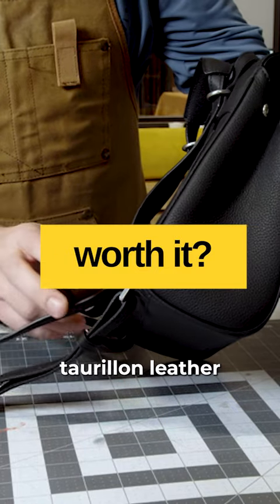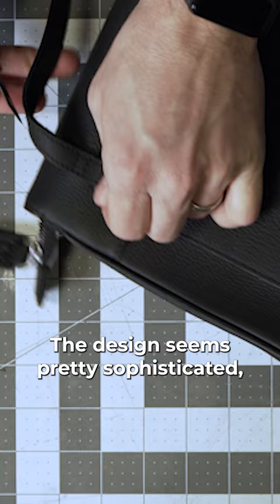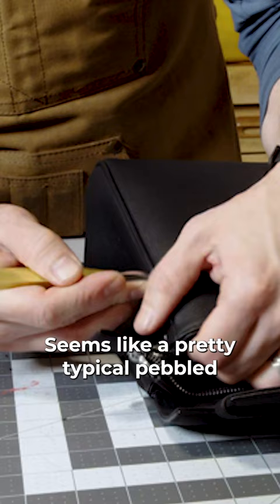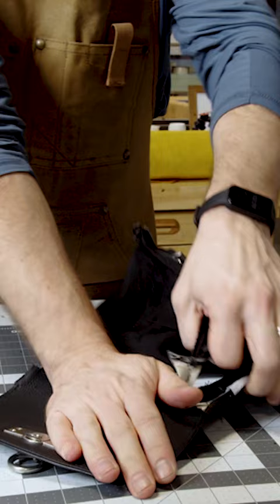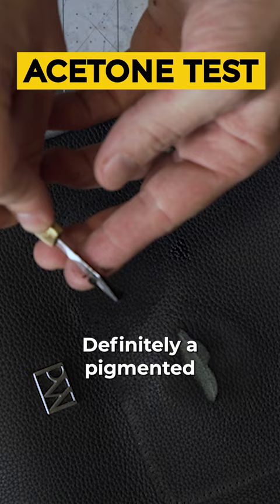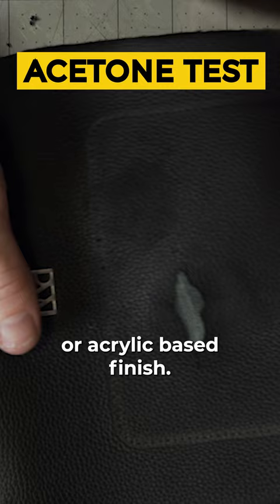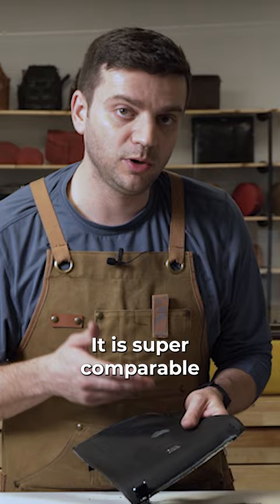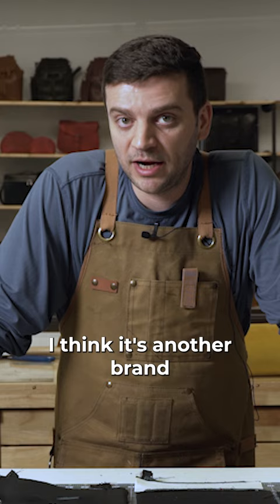Parisa Wang Leather Bag Review | Small Unlocked Backpack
Let's see how good Parissa Wang's leather bags are

20/20 of Leather Savviness (Learn more about the four phases you should consider before buying leather goods)